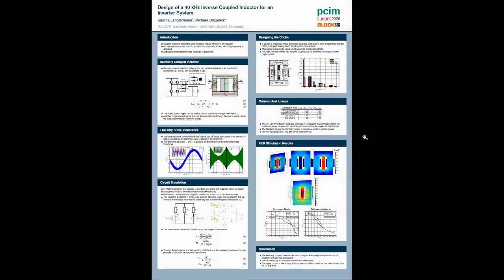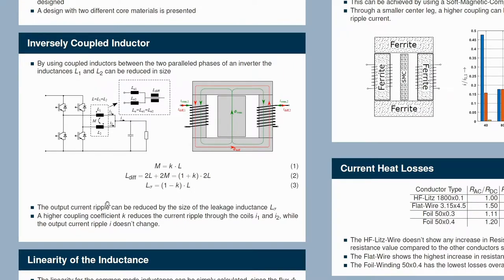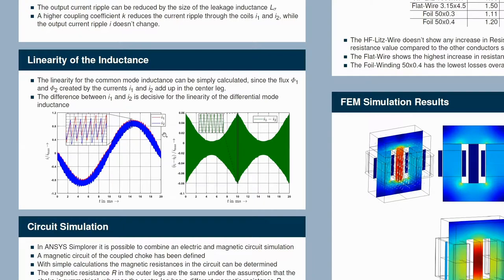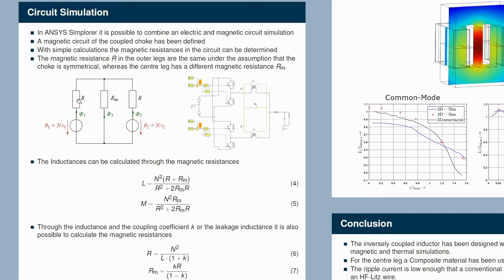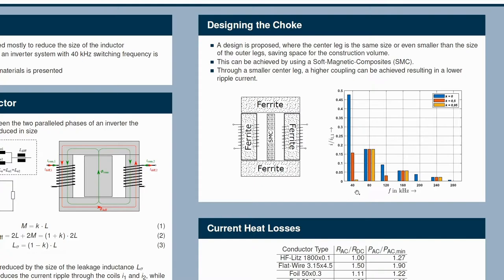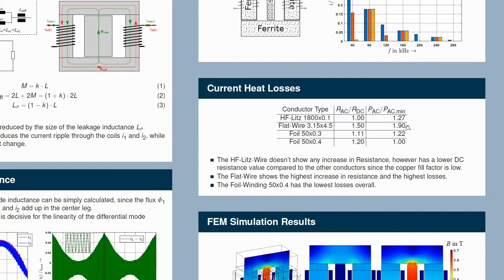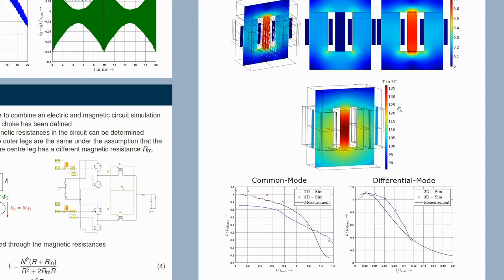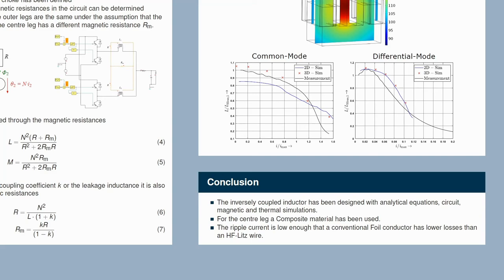BLOCK @ PCIM Europe Digital Days - Poster Session Sascha Langfermann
Watch Sascha Langfermann's Poster Presentation on the Design of a 40 kHz Inverse Coupled Inductor for an Inverter System.